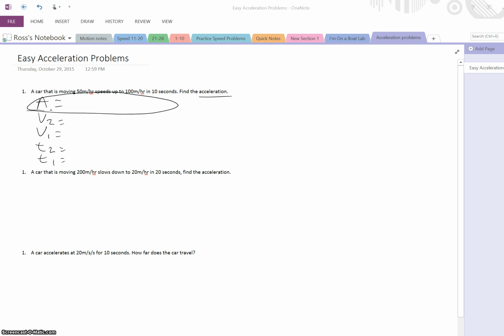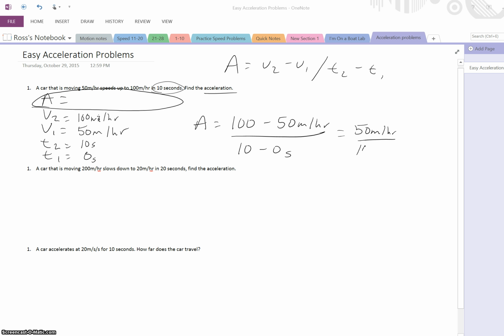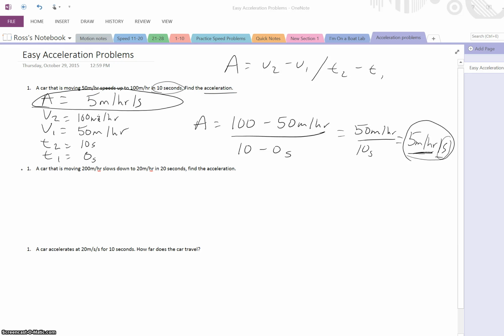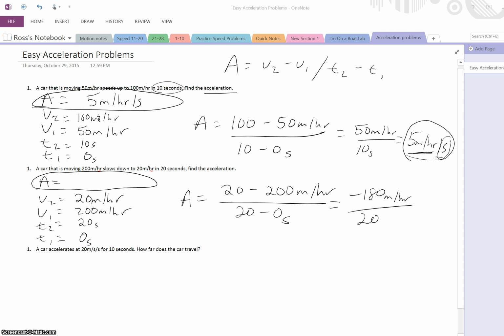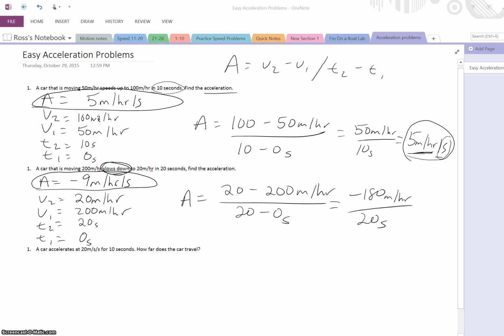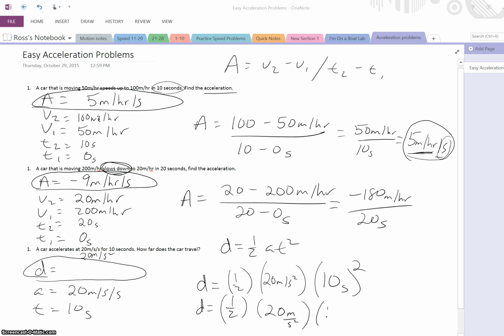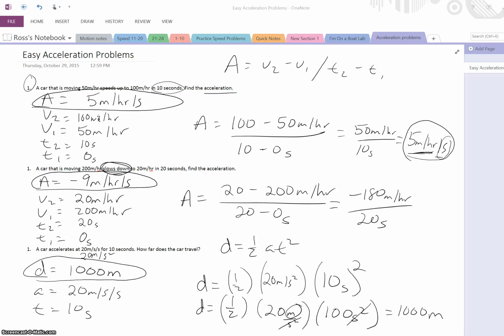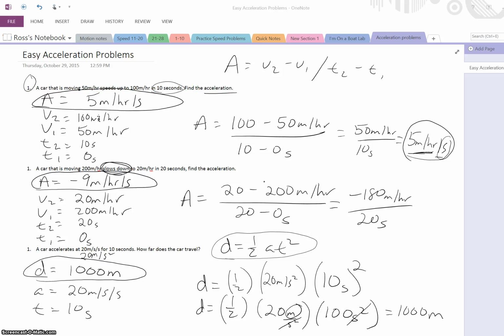Basic Acceleration Problems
Basic acceleration problems solving for:

- Acceleration while speeding up
-Acceleration while slowing down
- Distance from velocity